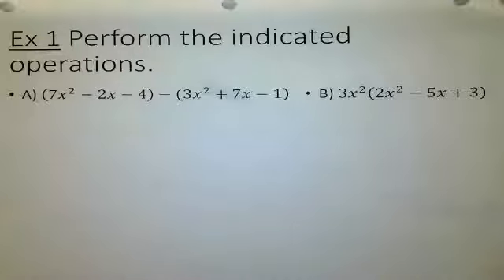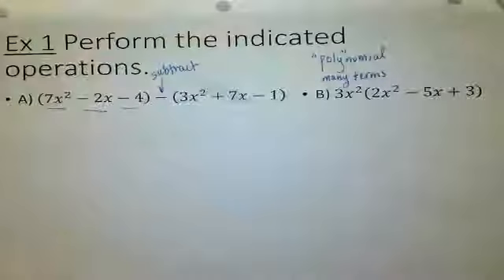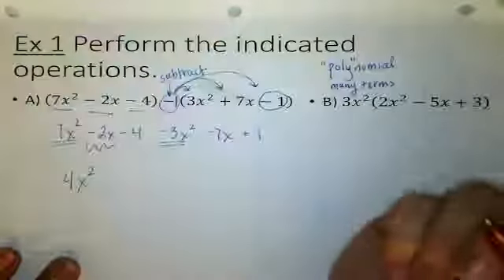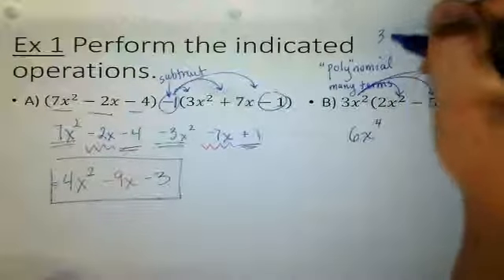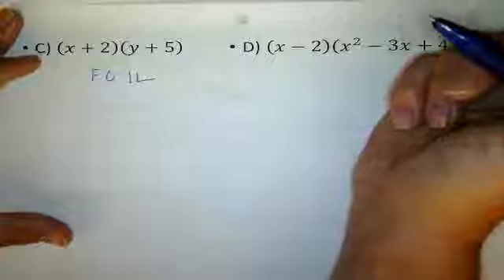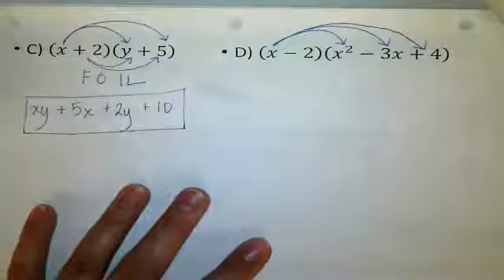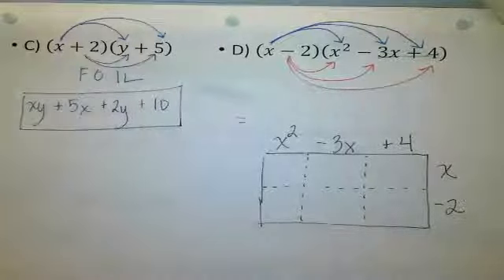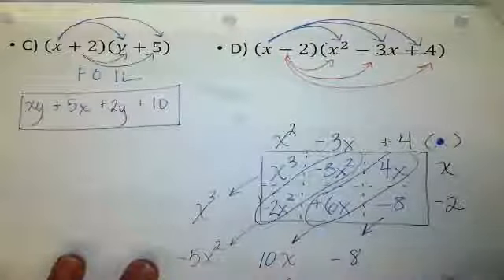0.3 day 1 Polynomials